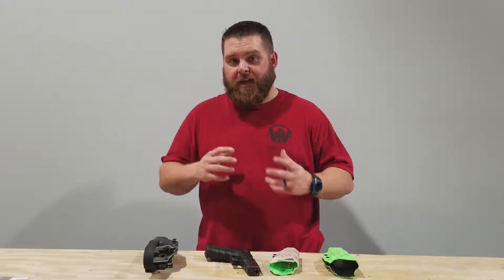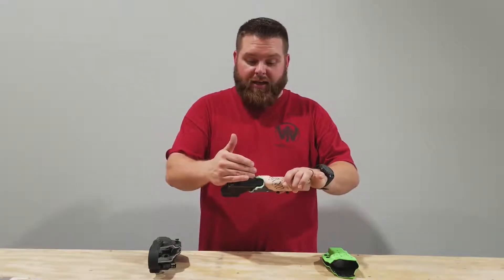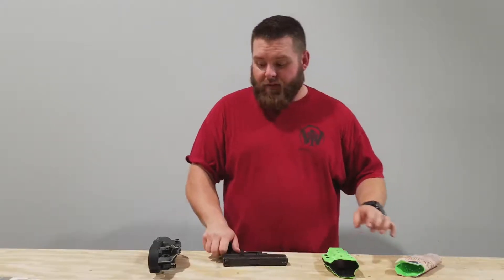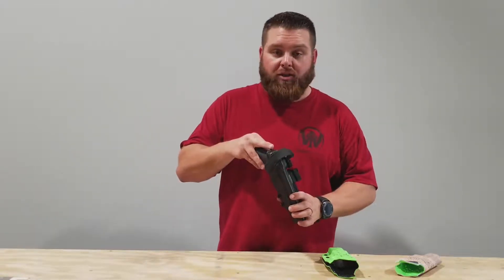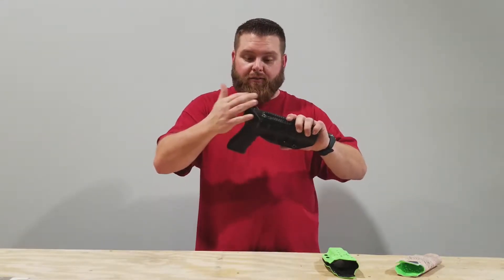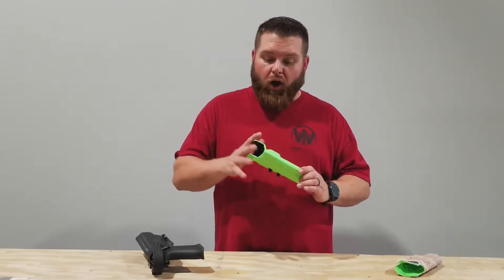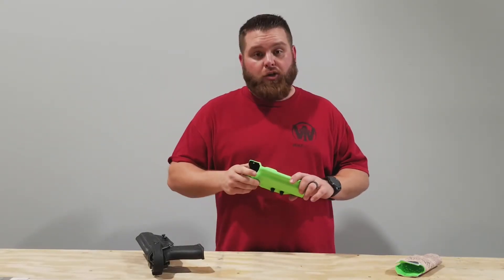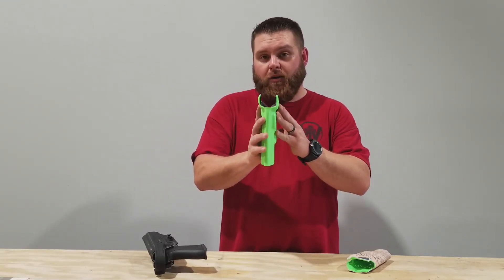Weber Tactical Gamer Holster Explanation - USPSA, 3 Gun RMR Cut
Single or double wrapped Kydex for superior strength
Adjustable Retention
Optional M.L.K. Retention System
Four belt mount options:
WT QD Aluminum Drop Offset
Tek Lok
TMMS
Paddle
Drilled only for most Hardware (no hardware)
Choose color below

Weber Tactical is proud to announce the launch of the Gamer line of holsters. The Gamer line has been developed from within the shooting community by some of the best shooters in the world. When we designed the Competitor line a few years ago, it quickly became the dominant holster in the 3-Gun community. As the sport of 3-Gun continued to evolve, we determined that the holster line needed to evolve along with the sport to meet the daily demands of tough physical matches that push the boundaries of shooters and gear. For three years, we attended major matches and listened to top shooters talk about issues they were having. we then took what he’d learned and began developing a new holster design.

First, we determined that only a precision molded and finished holster would stand the test of time. We also determined that most shooters need a retention device, given that the difficulty and demand on the shooter and the gear has increased.

Second, the Gamer is a dual-layer holster, which is nothing new to Weber Tactical. The biggest change is the Gamer holster’s precision manufacturing. We took the molds to a whole new level with CNC production, this gives us a fit and finish that stands above the rest of the industry.

Finally, we worked with top-level shooters from USPSA and 3-Gun to ensure there was no tunnel vision in the design. In the process we realized there is no such thing as the perfect holster for both 3-Gun and USPSA so we’ve developed the best holster for each: the Gamer 3-Gun and the Gamer USPSA.